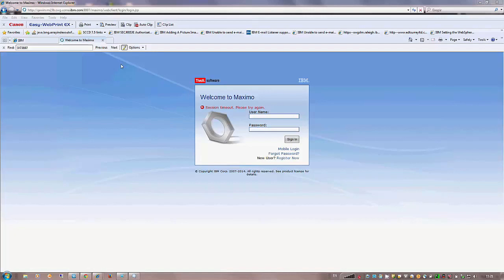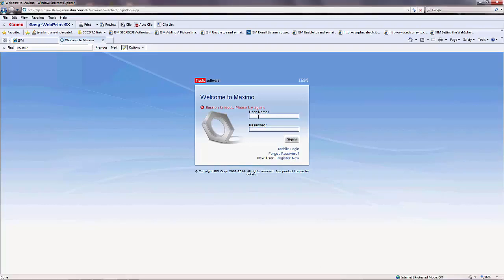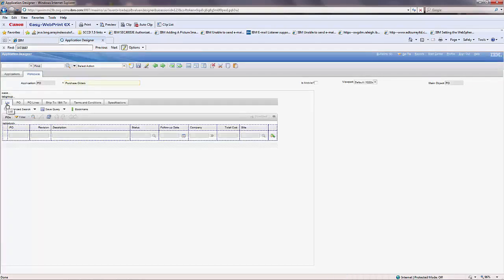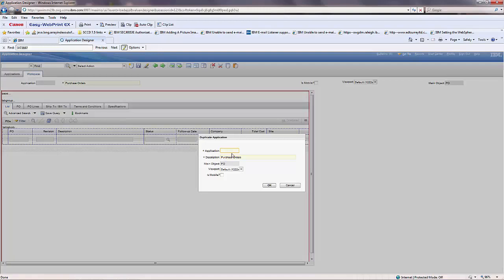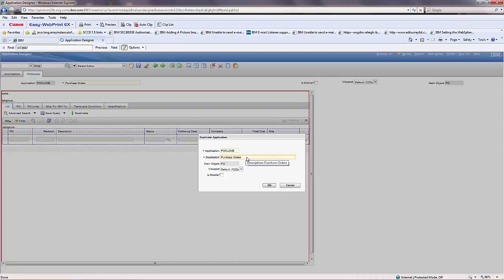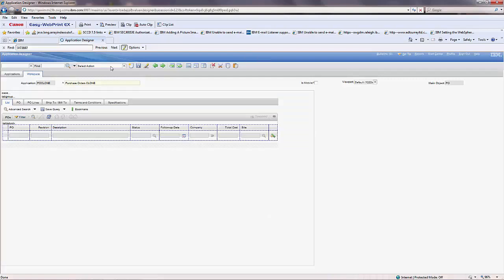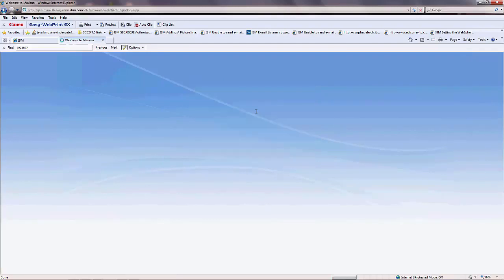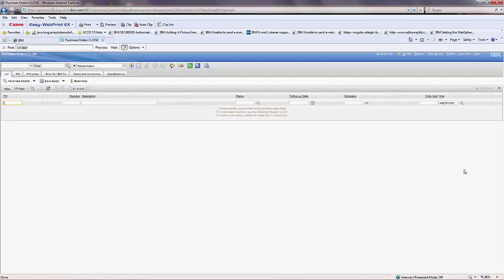Maximo 7.5 Clone an application